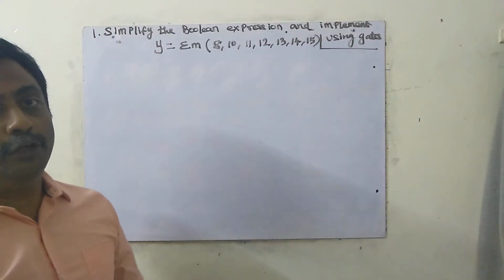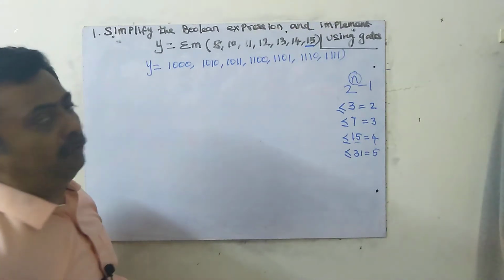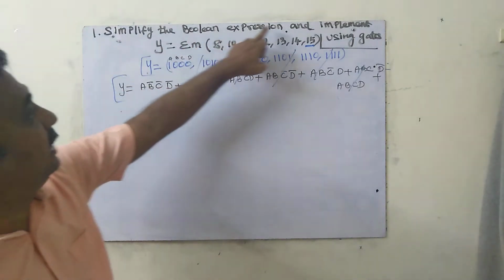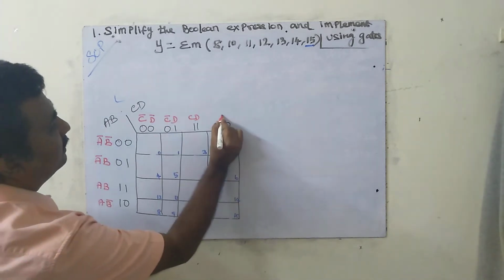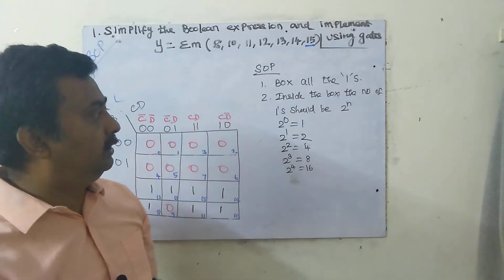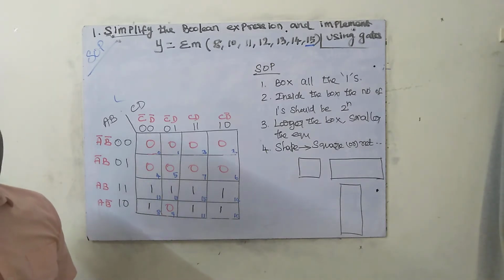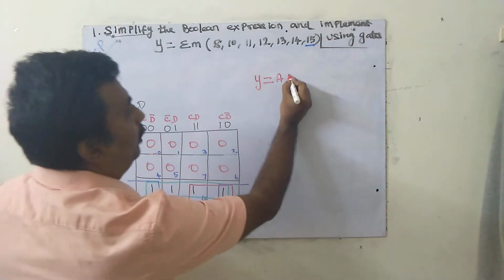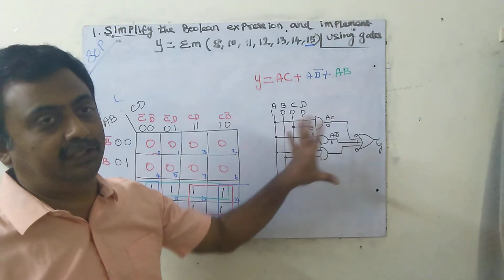4=K MAP 4 VARIABLE SOP PROBLEM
K MAP -4 VARIABLE -SOP METHOD-PROBLEM SOLVING